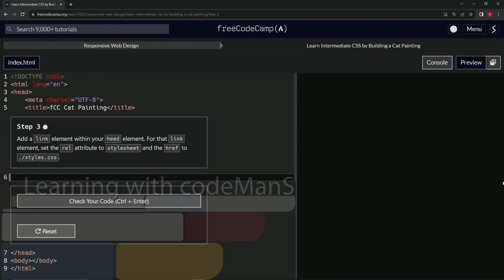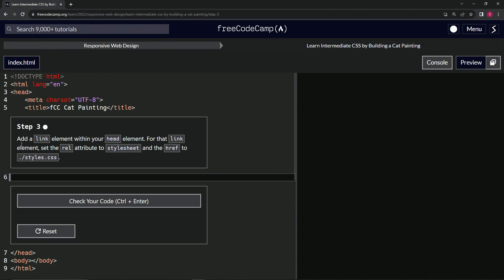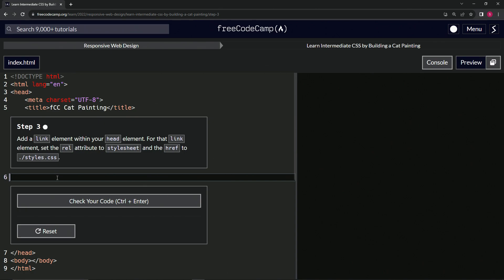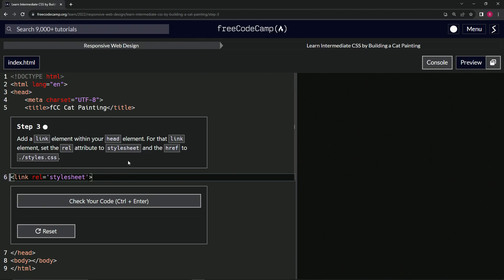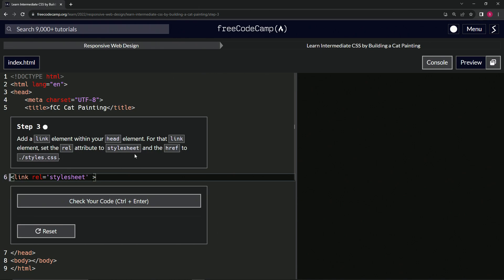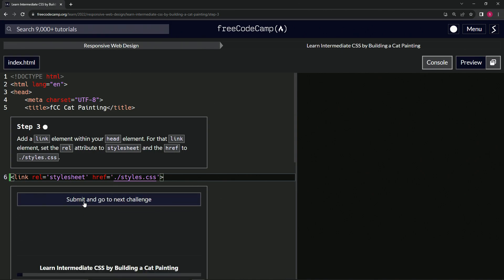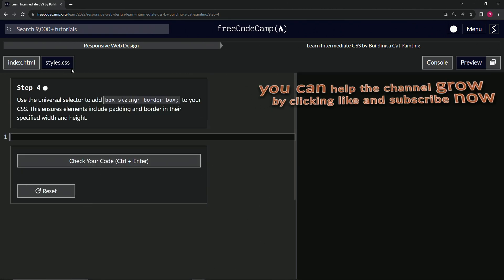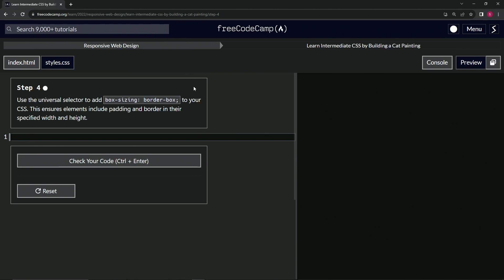FreeCodeCamp | Learn Intermediate CSS by Building a Cat Painting: Step 3 | Responsive Web Design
🎨 "Weaving the Web: Threads of Styles and Stories" 🌐

Beyond the foundational bones of a webpage, there's a well woven tapestry waiting to unfold, the culmination of aesthetic and intent. It's in the harmonious play of design and content, where we see the webpage not just as structure, but as art.

✨ Palette of Integration - Step 3:

In the canvas of web creation, sometimes the paint comes from a distant palette. Today, we seamlessly weave the colors and contours of our vision, connecting our base structure to the brushstrokes of style.

🌐 Threads & Tapestries:

**Link (rel="stylesheet" href="./styles.css")**:
Imagine the ethereal threads connecting a constellation of stars. In our digital universe, the 'link' element is that silken thread, drawing the brilliance of our stylesheet, ushering the cascade of colors and forms into our main structure.

**The Dance of Design**:
By anchoring our webpage to "./styles.css", we're not just linking files; we're inviting a waltz of elements, where every rule and every style sway harmoniously, painting our page with purpose and panache.

✨ With every step we take, our canvas becomes more vivid, more alive. It's not just about creating a site; it's about crafting a narrative, a tale told in hues and highlights.

Journey with us, as we unravel the threads of this intricate dance, making our digital dreamscape come alive, one style at a time.